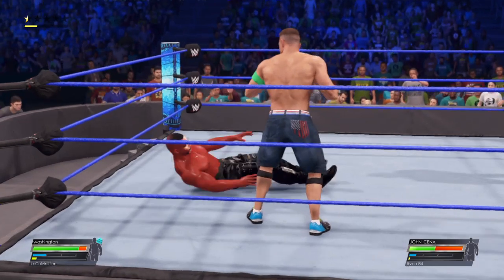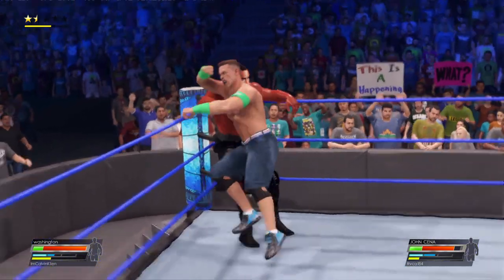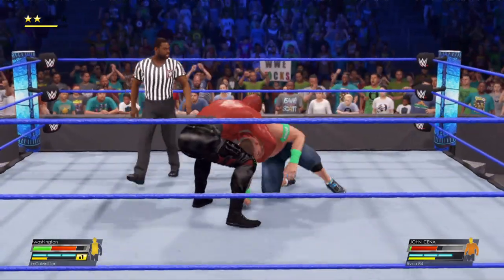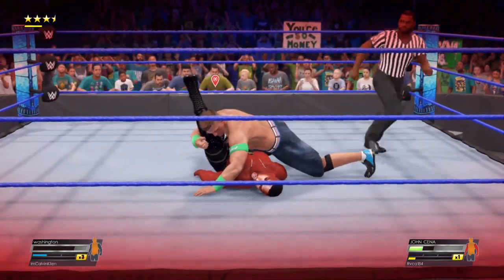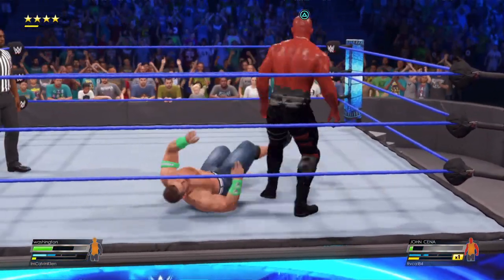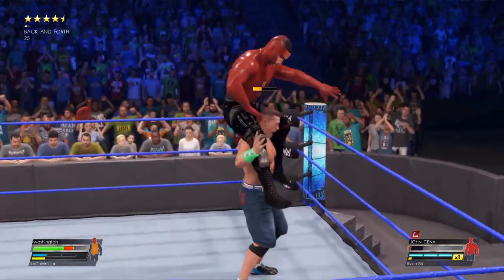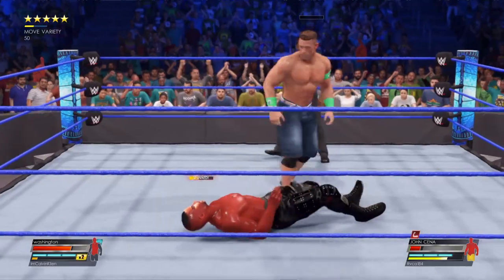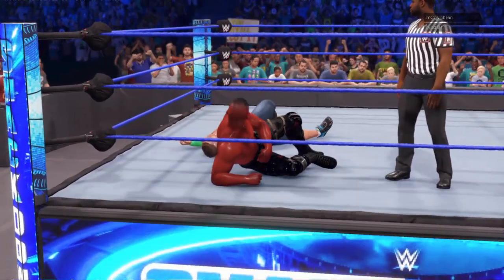How did John Cena Keep Kicking Out?